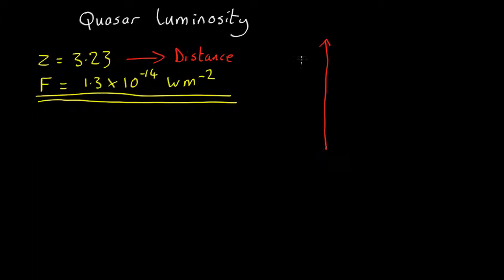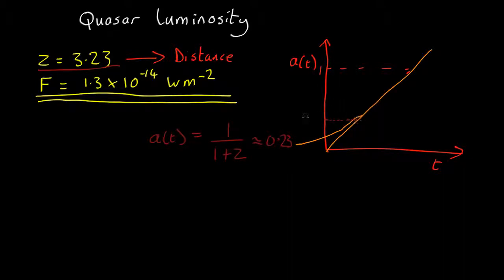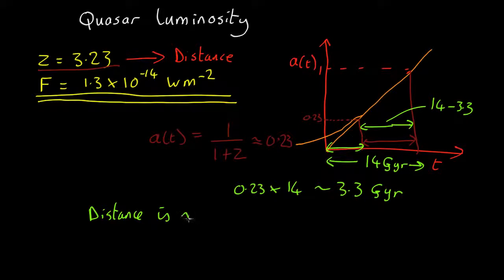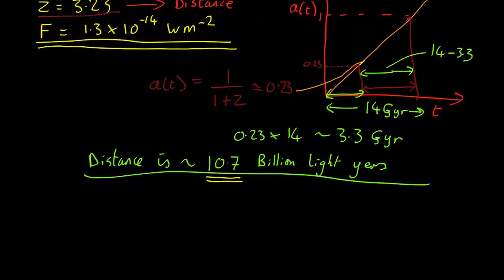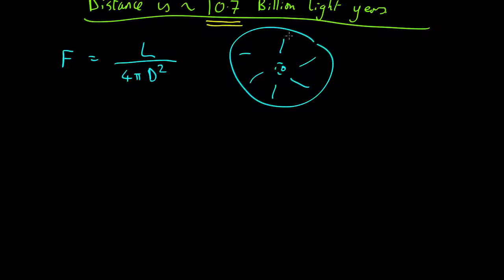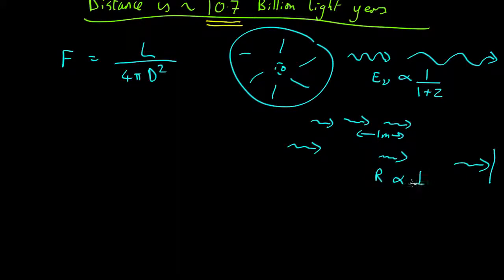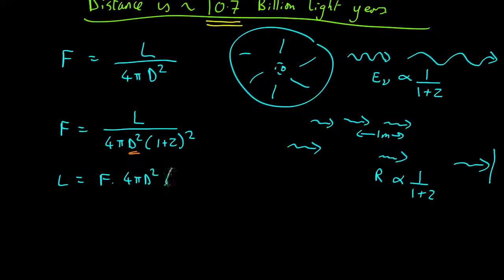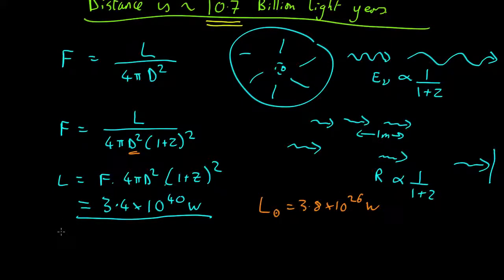L04 V02 Quasar Luminosity